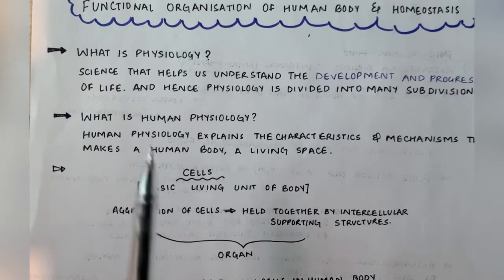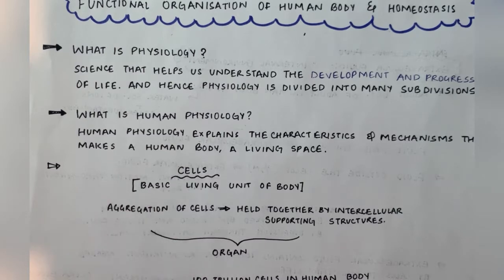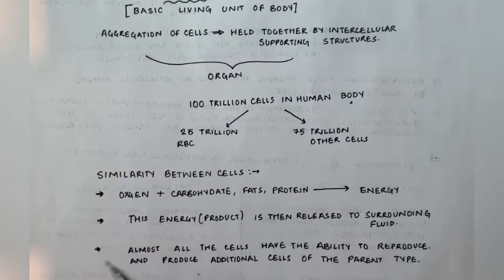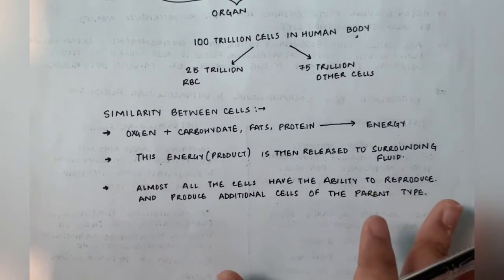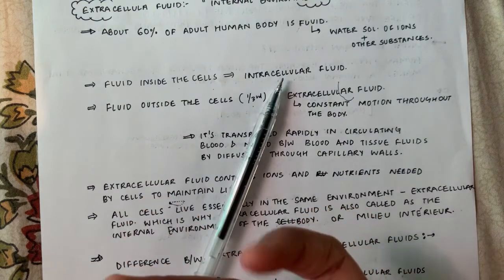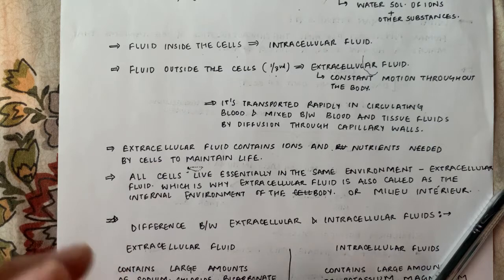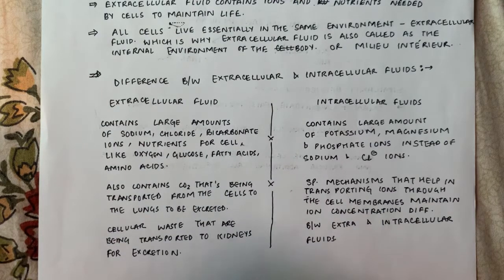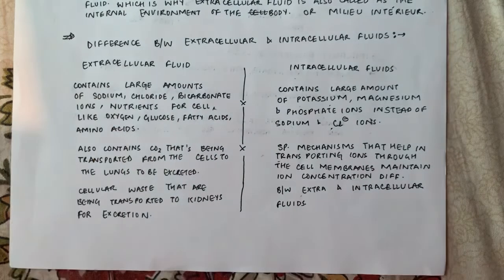Guyton and hall :: Chapter 1 physiology :: functional Organisation and Homeostasis :: part 1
This is part 1 of the first chapter of the textbook of guyton and hall physiology. Study and share.